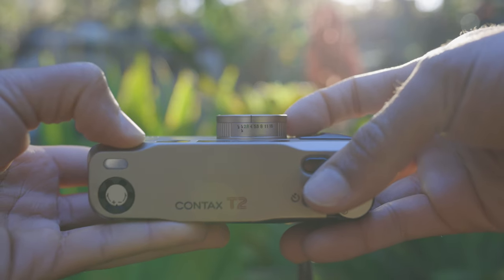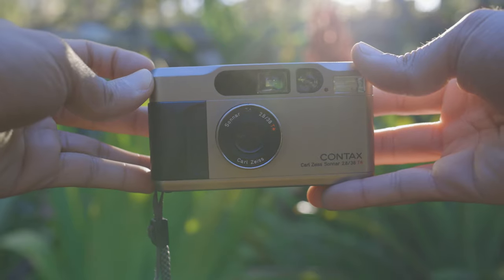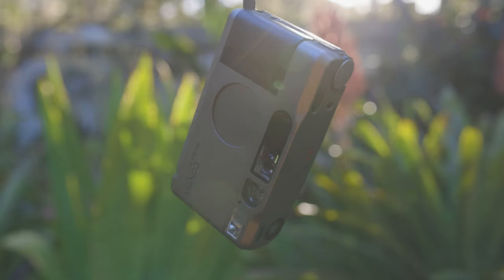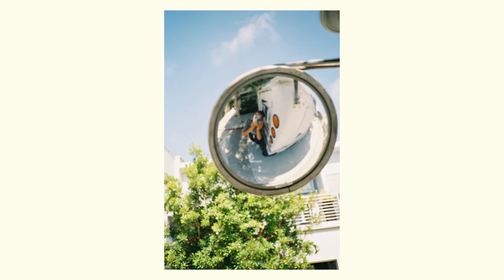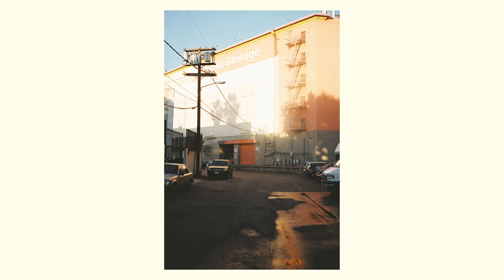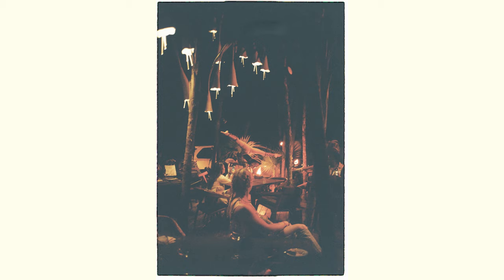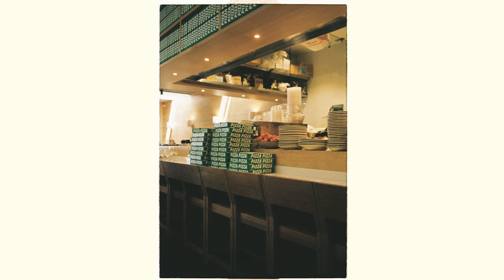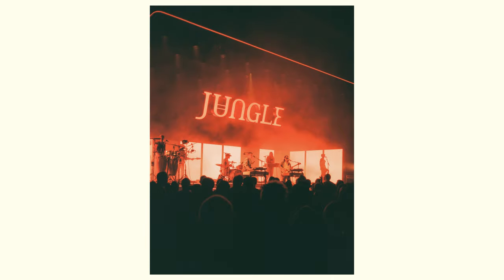CONTAX T2 | 2 year review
This is my review on the Contax T2, one of my favorite film cameras.